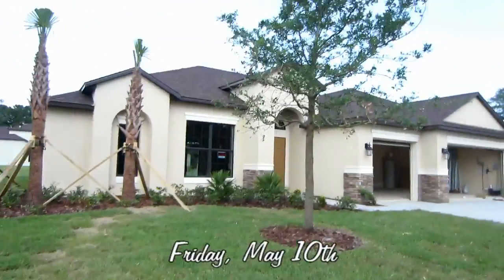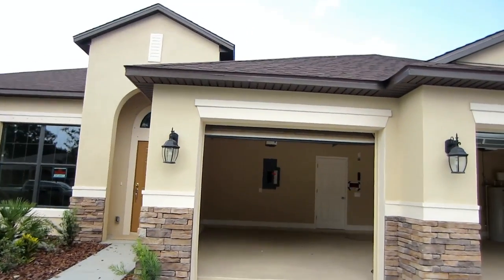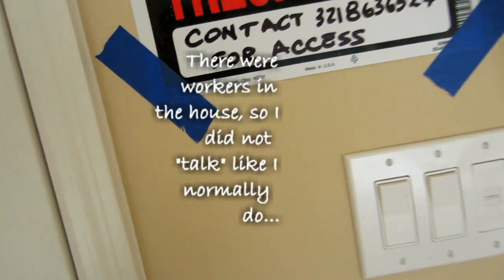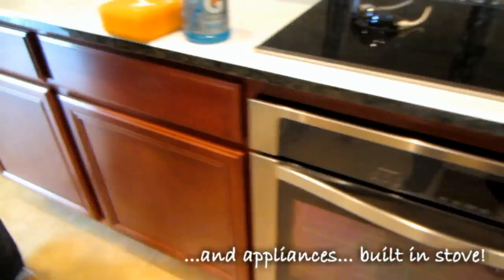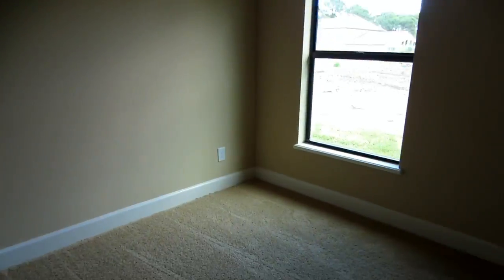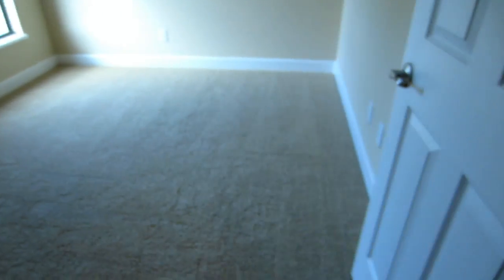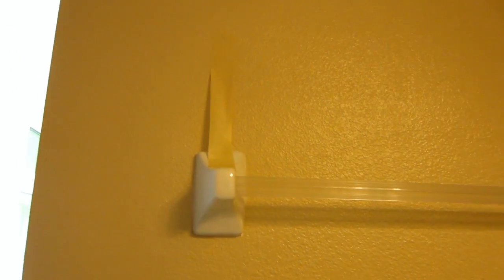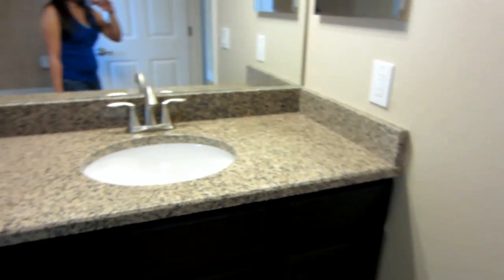♥House Vlog We Have Cabinets!!! - May 10, 2013 Vlog | VlogWithErica♥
♥Camera & Editing Tool Used For This Tutorial♥
Canon PowerShot ELPH 110 HS
Pinnacle Studios 16